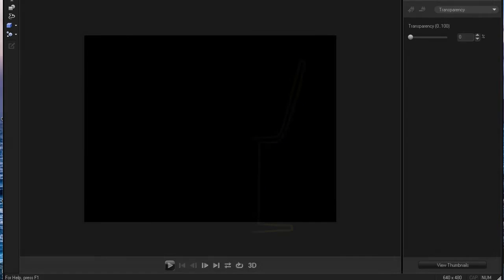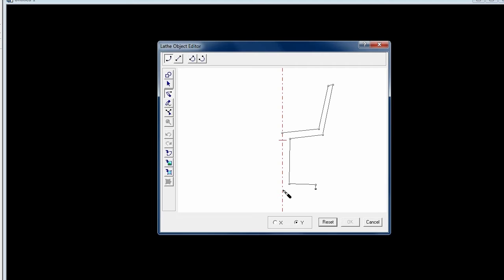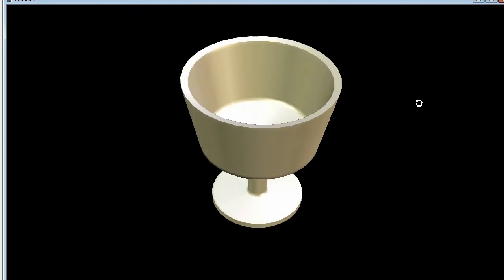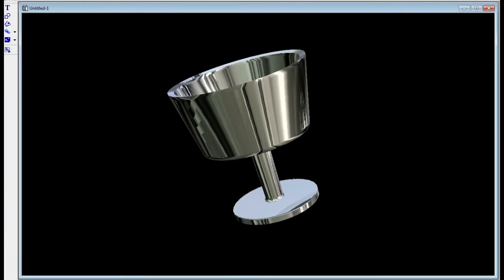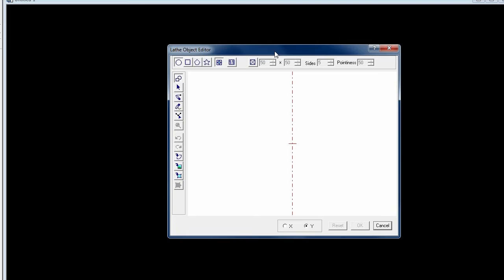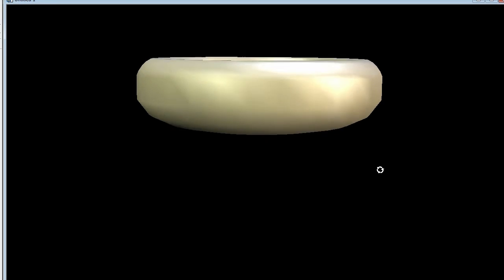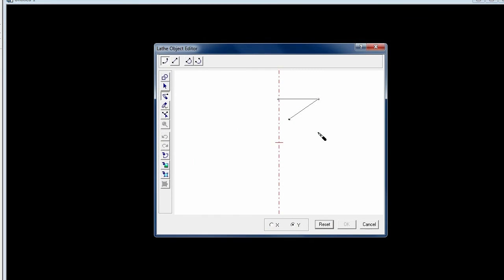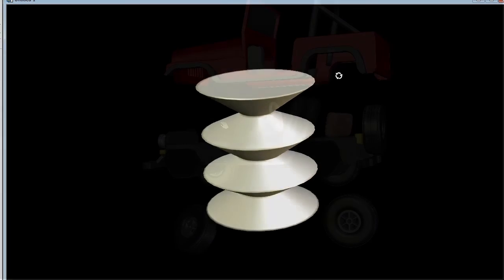Create 3D Objects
This video demonstrates how to create 3D Objects using the Corel Motion 3D lathe tool.